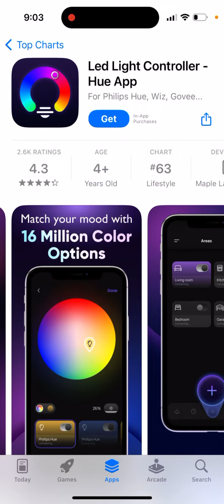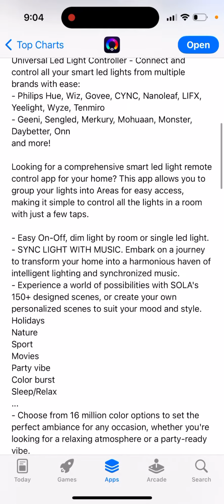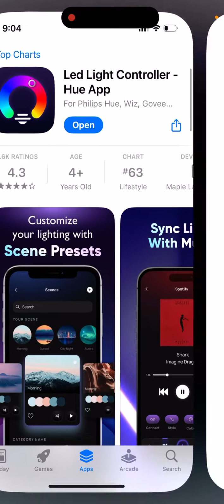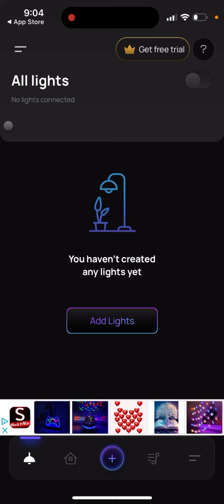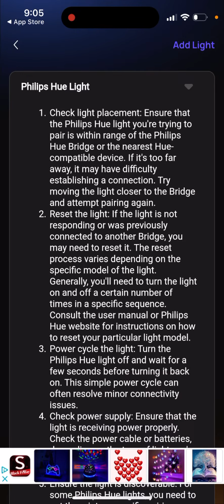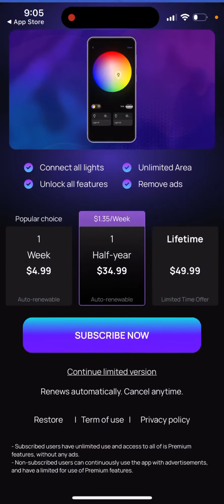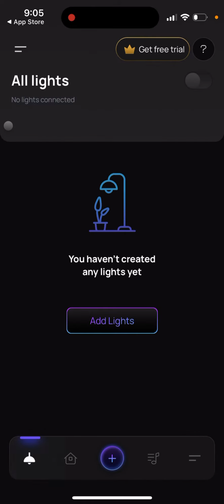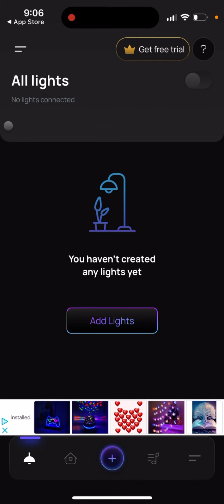LED Light Controller app - HUE - how to use?